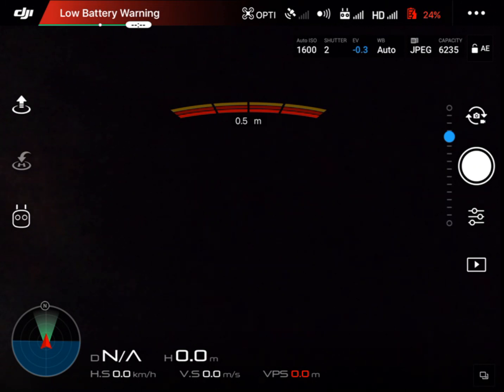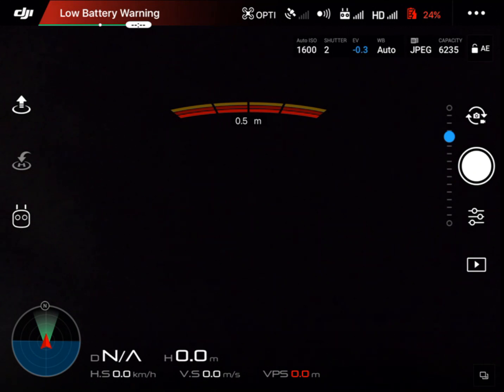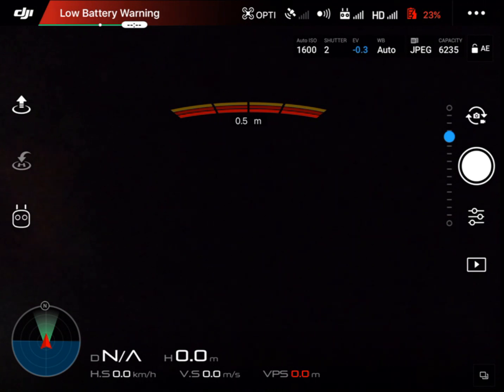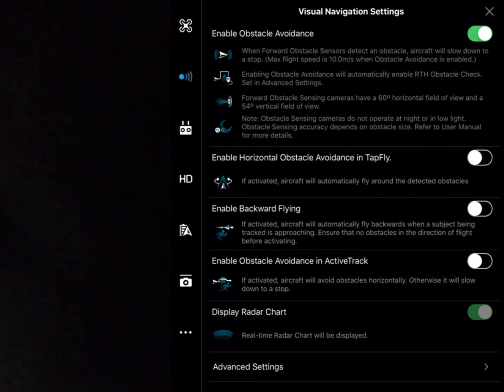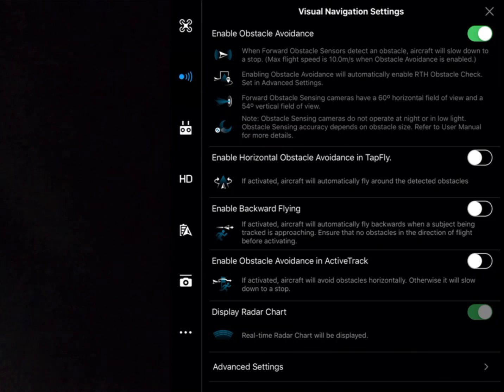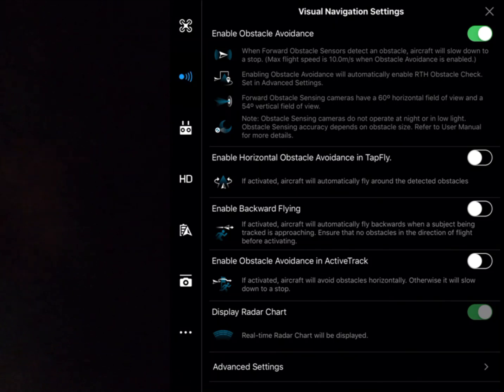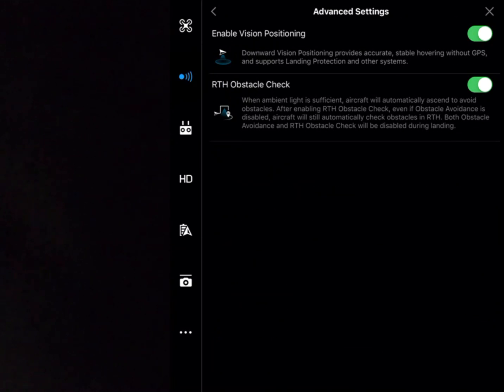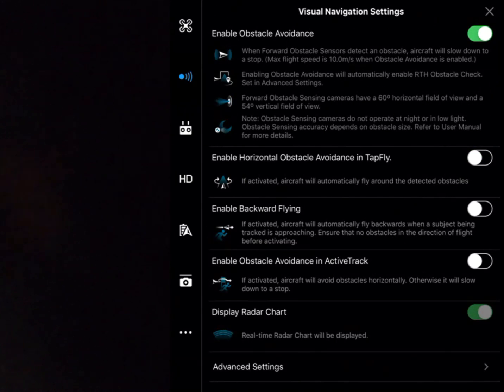DJI Phantom 4 Visual Navigation Settings explained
Visual Navigation settings explained for the DJI Phantom 4